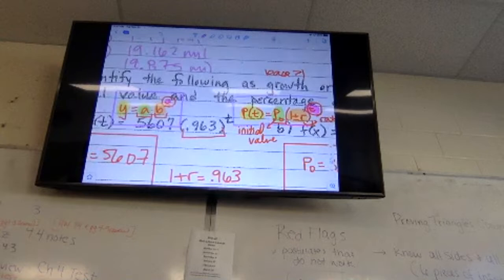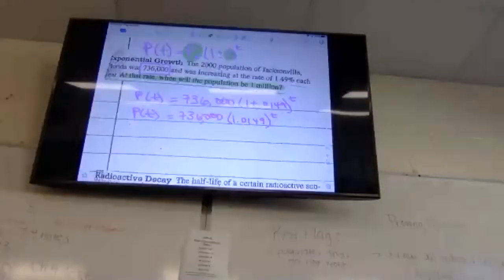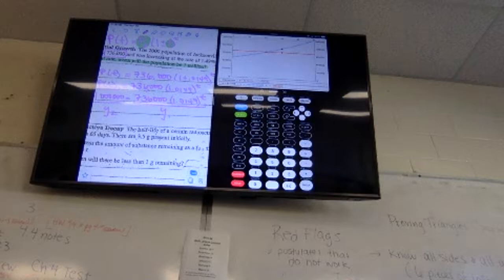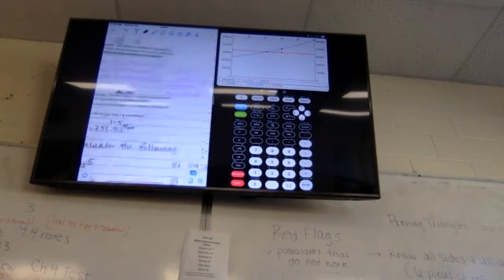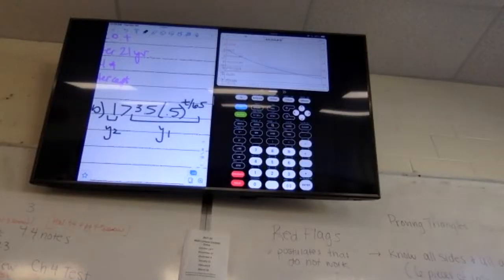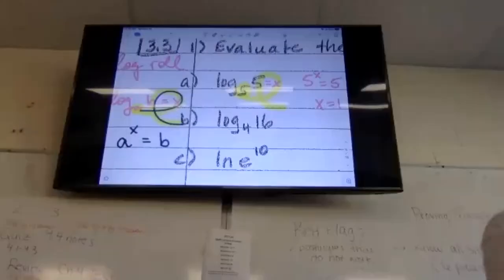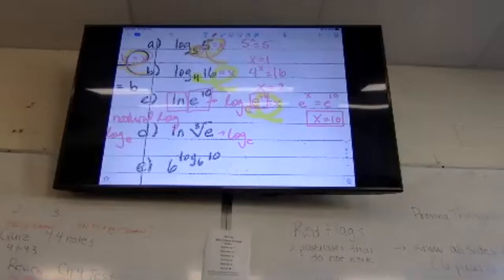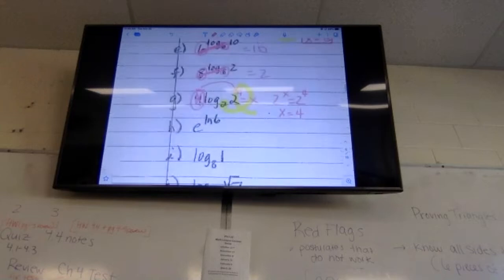PC: Lesson 3.2/3.3 part 1 21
#9 and 10 from 3.2
start #1 from 3.3